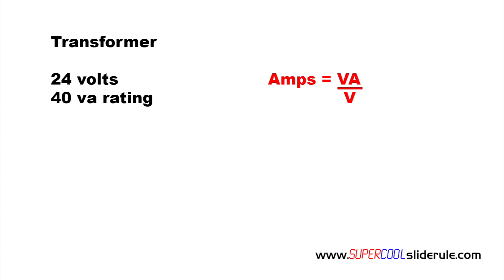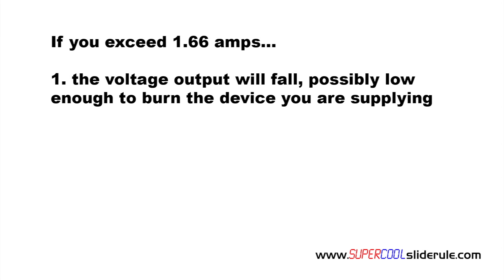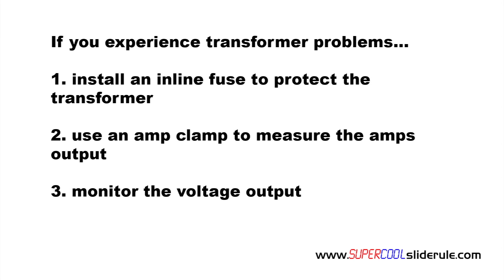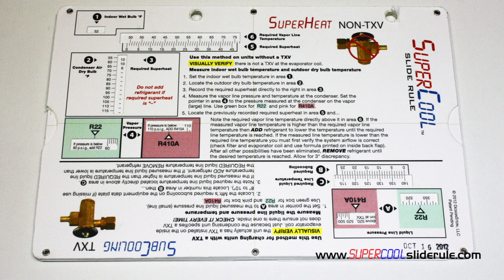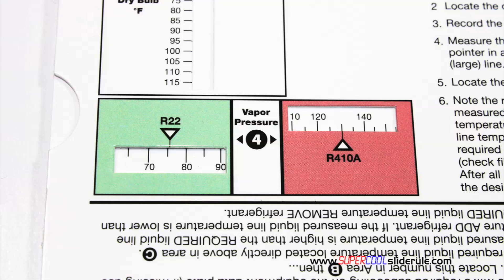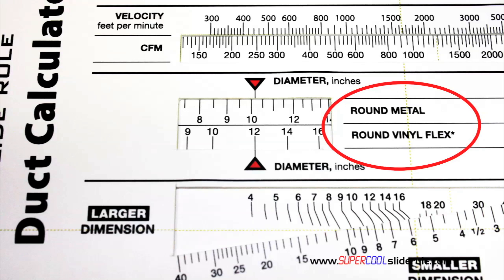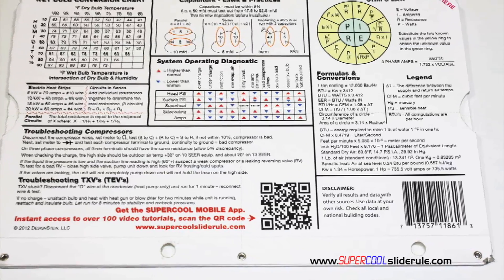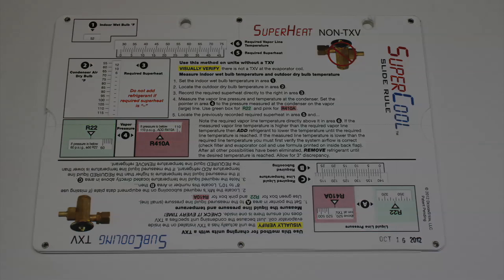Transformer - Explanation of Voltage Amps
This tutorial explains what volt amps are and how to calculate the amount of volt amps a transformer is capable of delivering.